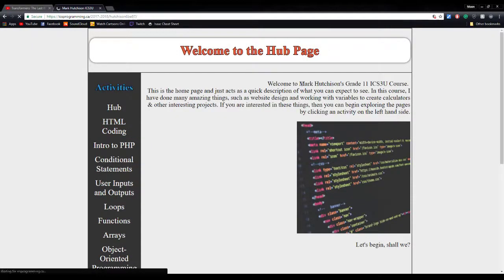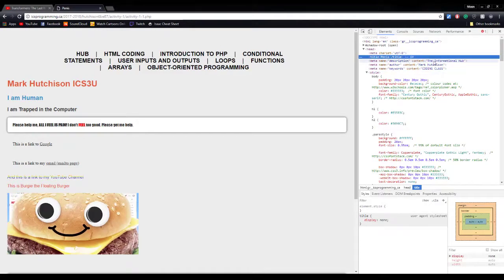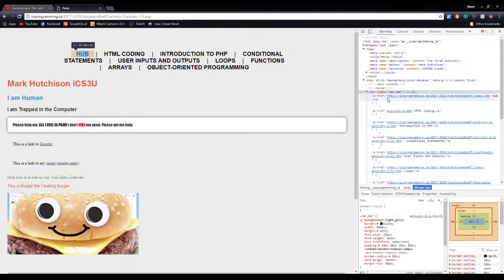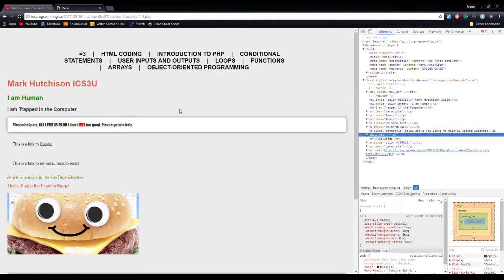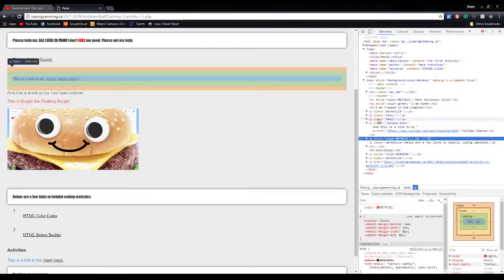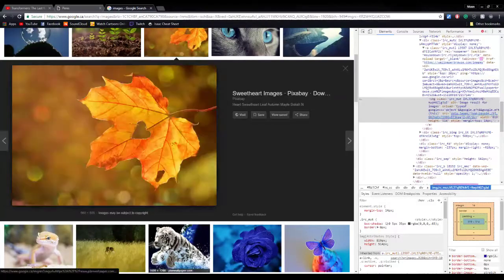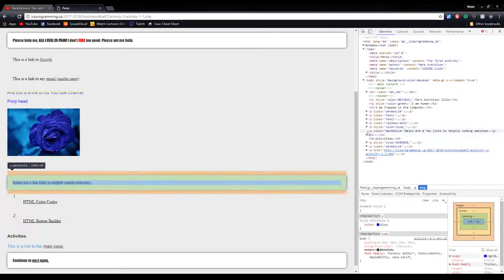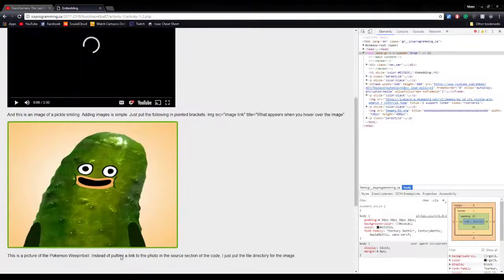Intro to HTML - Part 1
Stream Rules:
1. Don't piss me off. You get one warning.
2. No racial slurs or slang.
3. Offense jokes have to be done right or not at all.
4. Don't promote your channel or content in my chat. (That also means no shoutouts)

I am just another typical teenager who thought a YouTube channel would be fun and easy. Now I post daily live streams and occasionally videos for when I can't stream. Thank you all for coming to my channel and I hope it was what you were looking for.